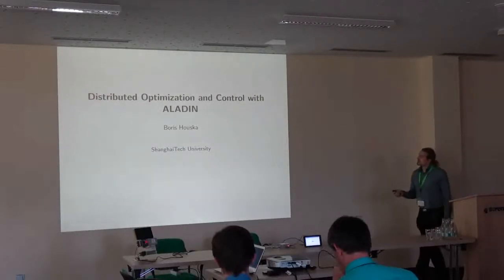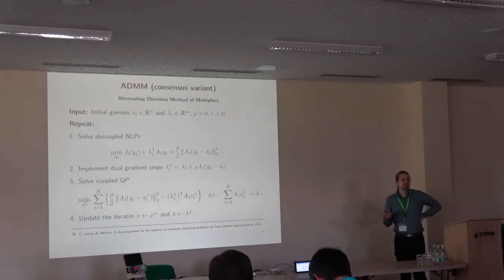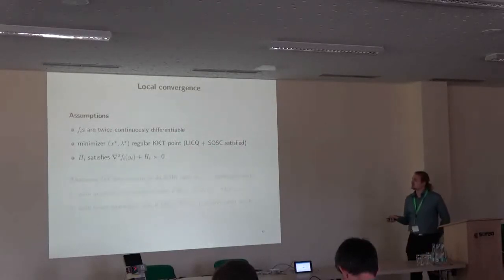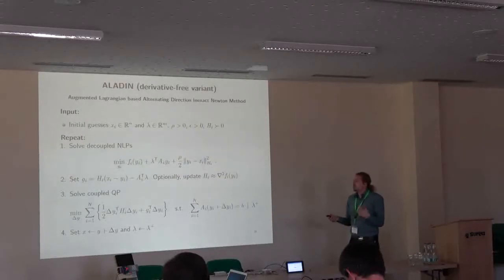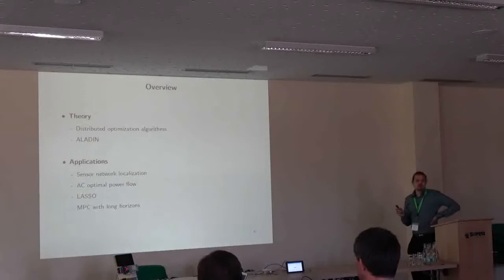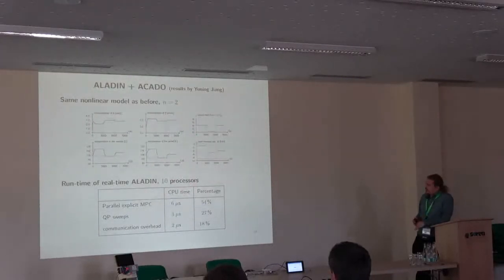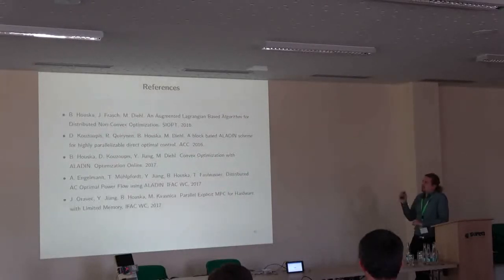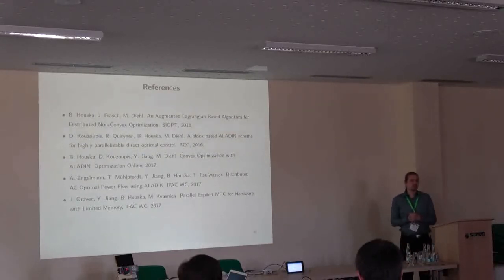Workshop lecture of Boris Houska at Process Control 2017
Distributed Optimization and Control with ALADIN

Abstract: This workshop consists of two interactive tutorial presentations. The first presentation gives an overview about distributed convex and nonconvex optimization algorithms of recent interest such as dual decomposition, the alternating direction method of multipliers (ADMM), and the augmented Lagrangian based alternating direction inexact Newton method (ALADIN). We discuss how these methods perform for different types of problems and share experience on which algorithms and settings are suited for which types of optimization problems.

The second presentation focuses on applications of ALADIN with a particular focus on large-scale applications in model- based process control. In particular we discuss how to detect and exploit structure in different types of control applications ranging from distributed traffic control at intersections, nominal and stochastic optimization of AC power flows in large electrical networks, to plant-wide chemical process optimization and control.